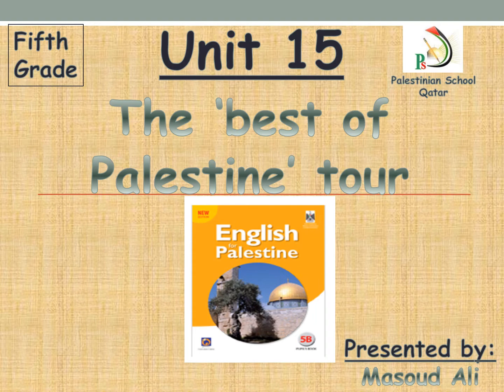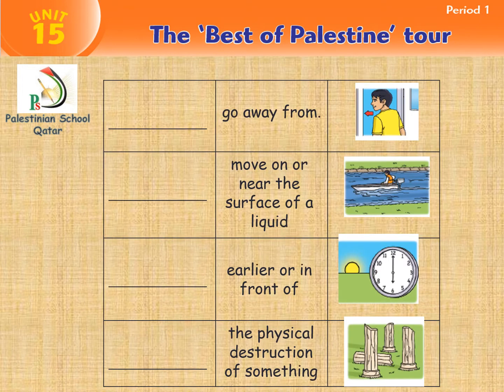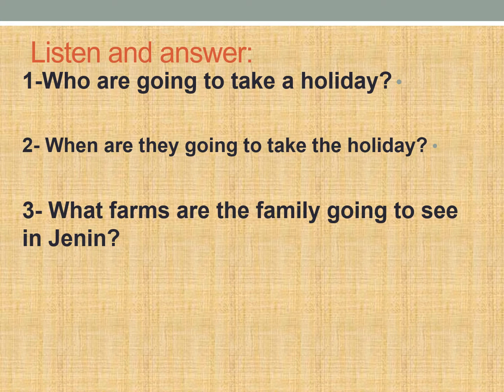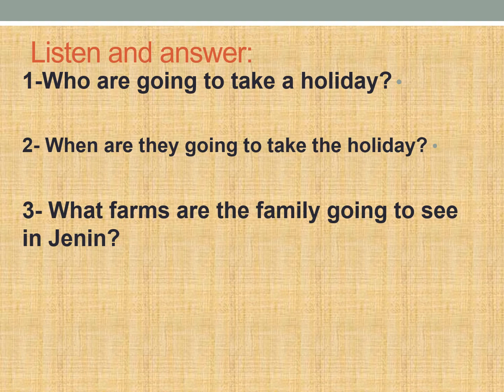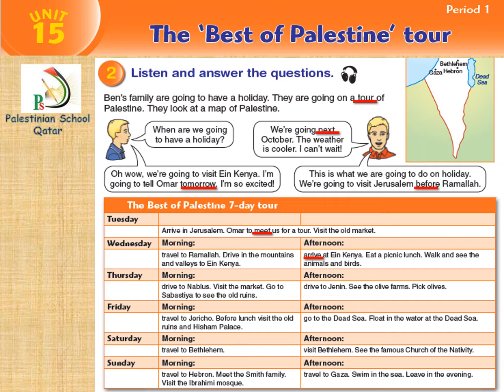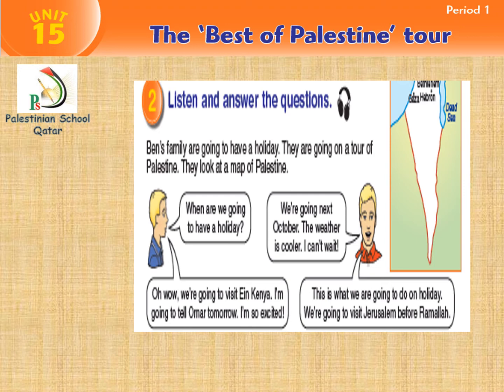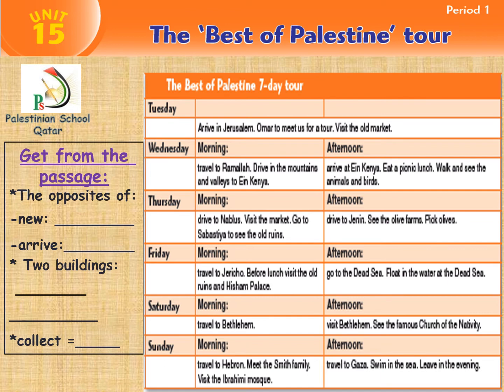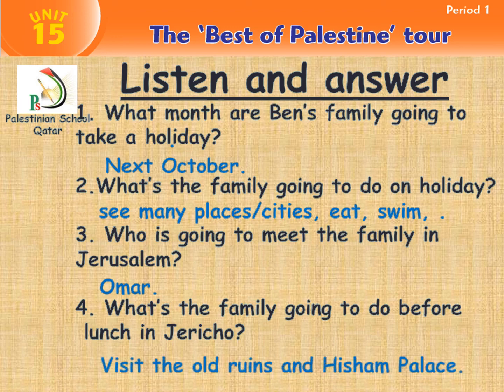Grade 5 Unit 15 Period 1 Part 2